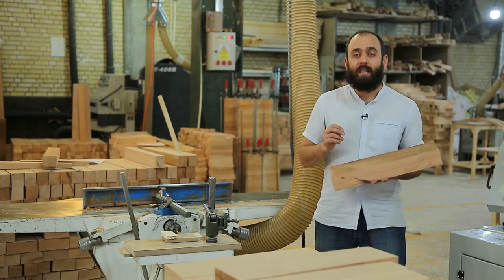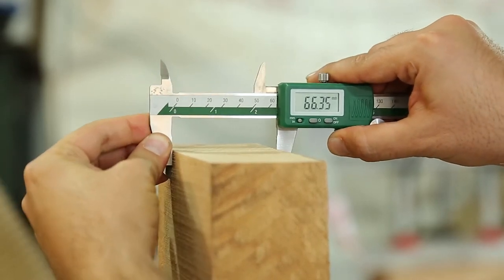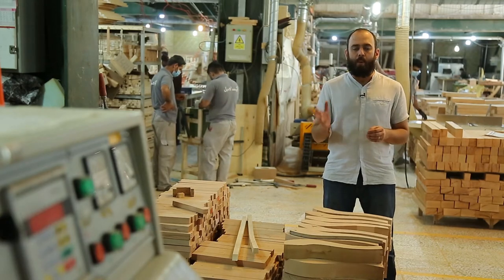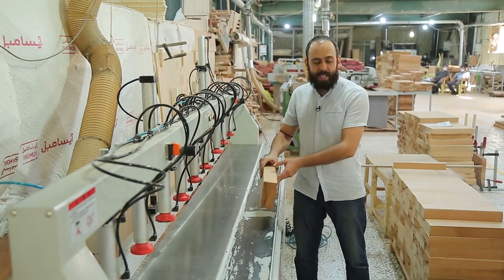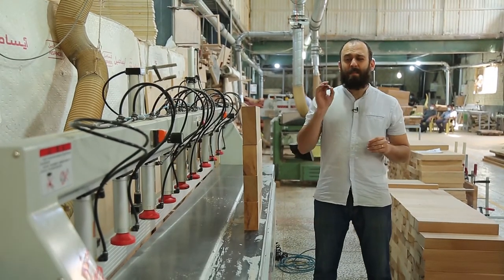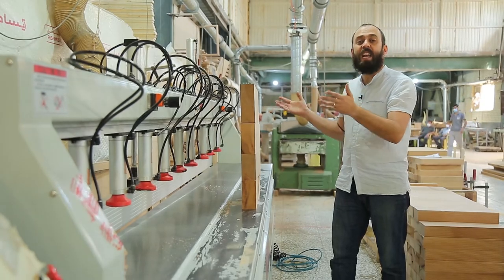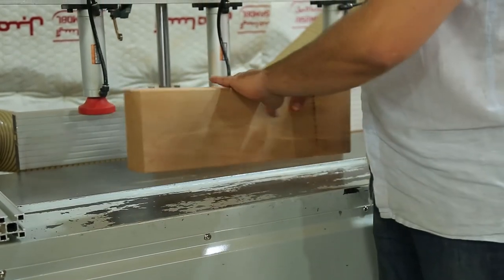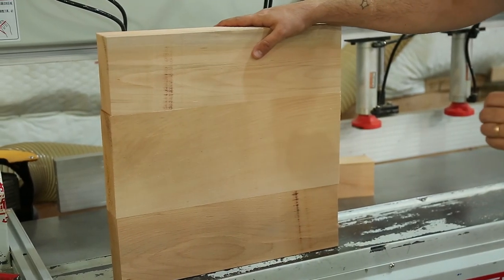Double Surface Planer & Finger Joint | Section1-Part2 | How Is a Sofa Being Manufactured?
In this series, I want to tell: "How is a sofa being manufactured?!"
From A to Z, from soup to nuts, everything about the furniture industry!

* Woodworking Machinery; Step 3&4; Double Surface Planer & Finger Joint